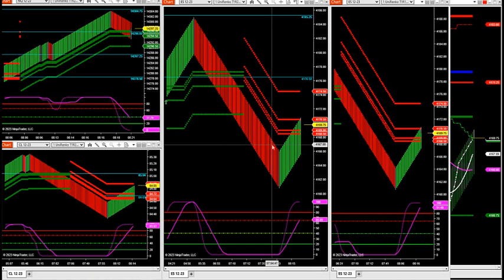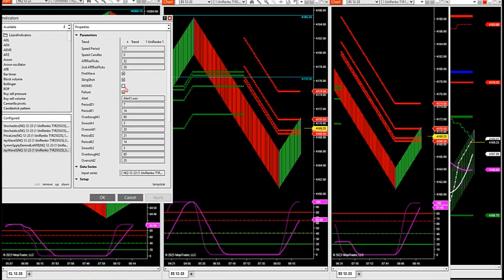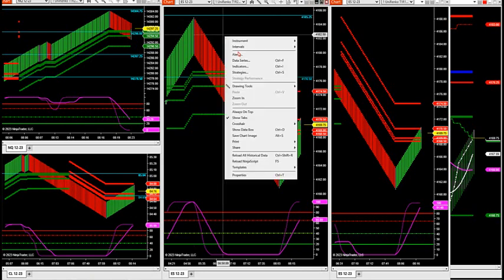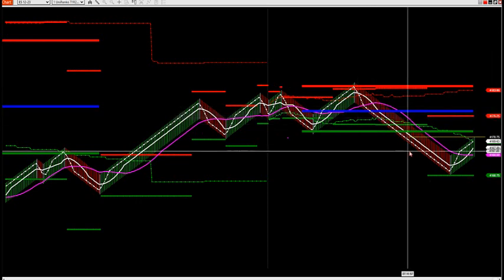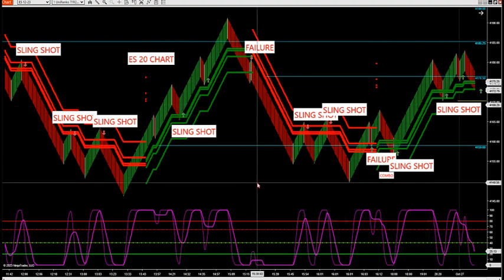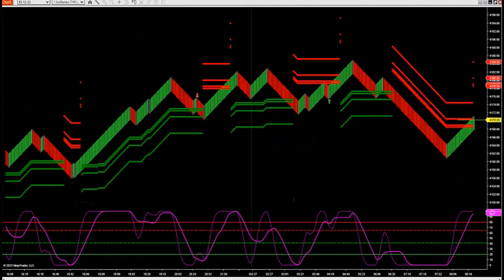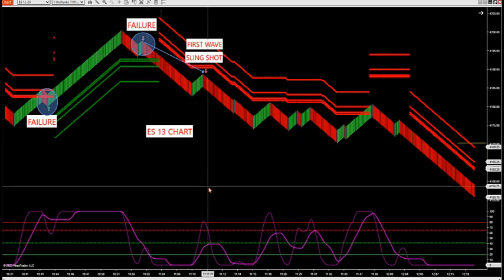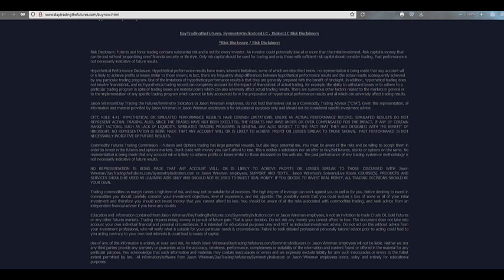10-27-23 NQ, ES And CL Now Showing With Our Signals In The Room DayTradingTheFutures.com